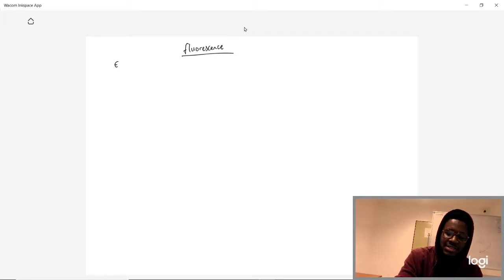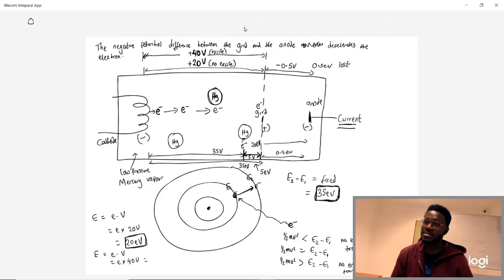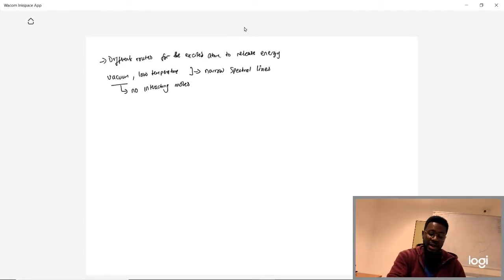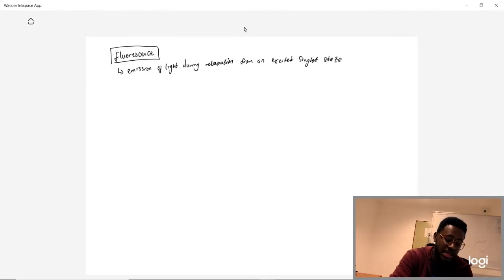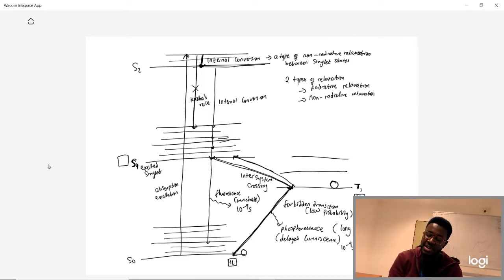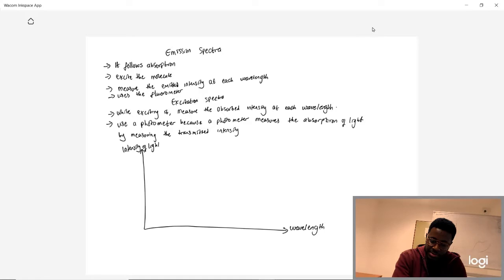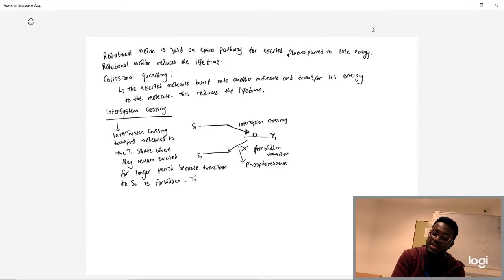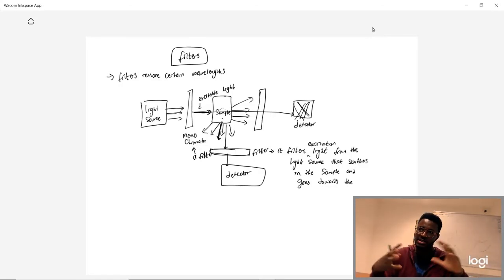Fluorescence lecture part 1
This is the first part of the fluorescence lecture series. The lecture notes can be found on my website.